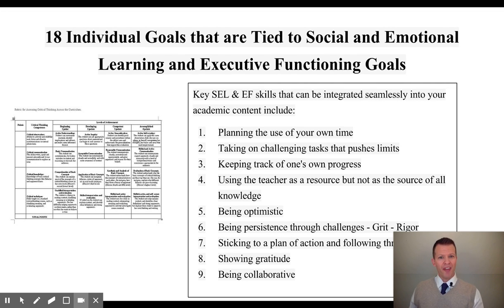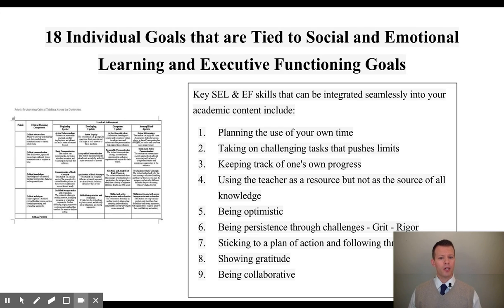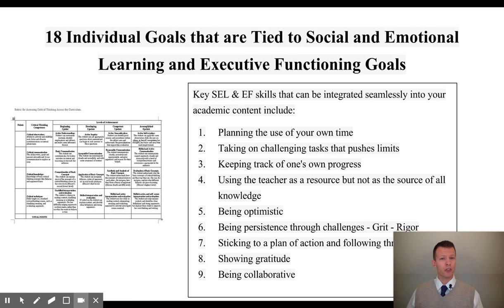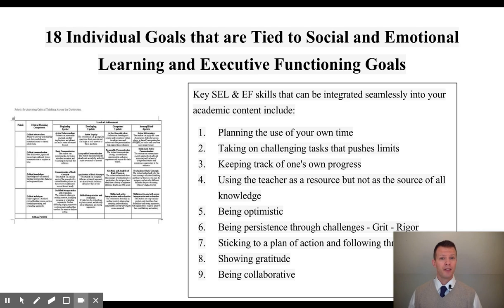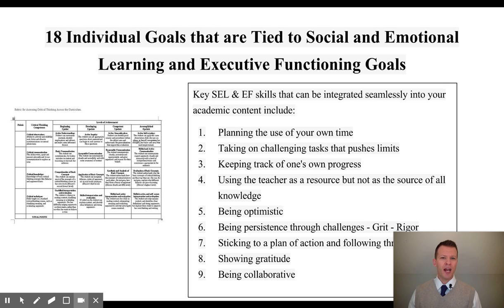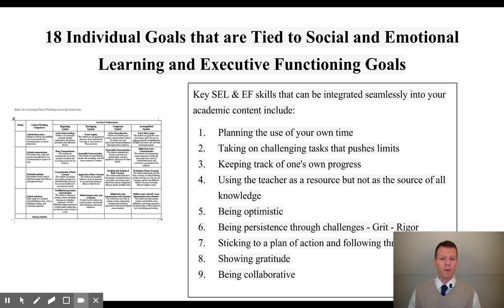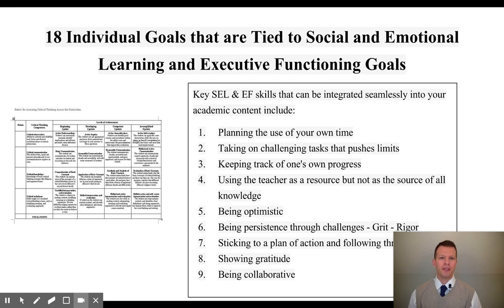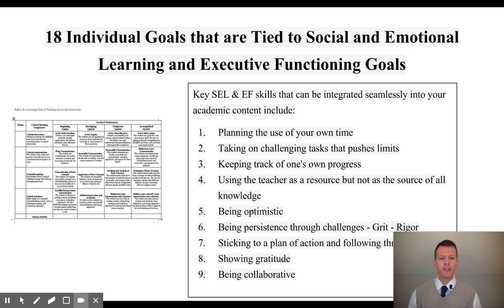Beyond Classroom Management - The Power of Nurturing Success Behavior (Part 7)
Dr. Anthony defines 9 of the 18 social and emotional learning and executive function goals and explains how to integrate them into any content area (k-12) and how to assess for them.